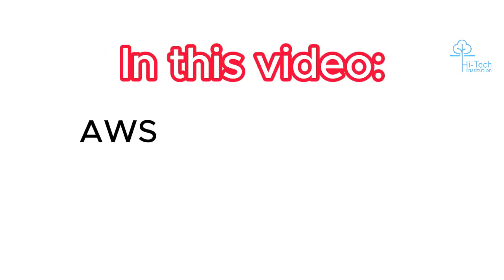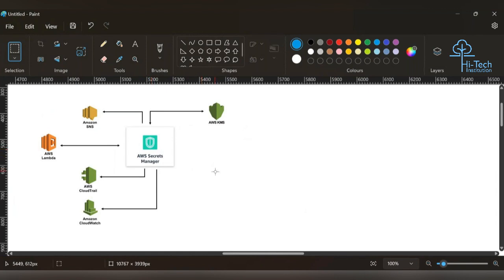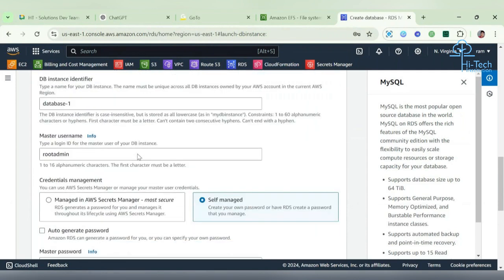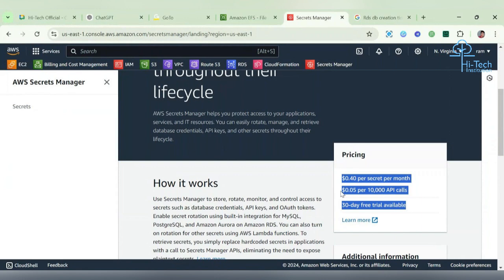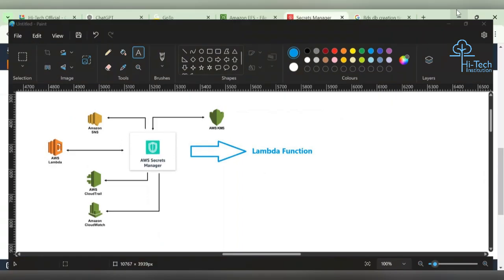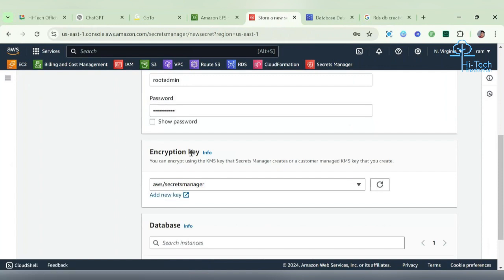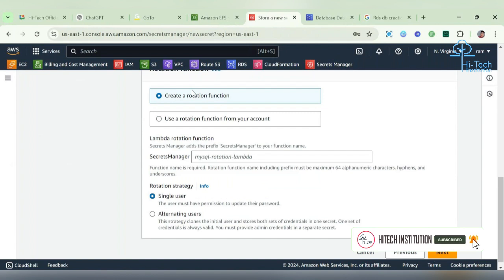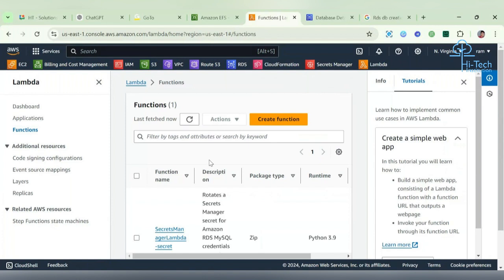AWS Secrets Manager: Managing Credentials and API Keys Securely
Worried about securely managing your API keys and credentials in the cloud?
With AWS Secrets Manager, you can easily store, retrieve, and manage sensitive information like database passwords, API keys, and other secrets without hardcoding them into your applications.

 In this video, we’ll show you how to use AWS Secrets Manager to enhance security, streamline access, and automatically rotate credentials. Learn how to keep your applications secure by integrating Secrets Manager with AWS services.

What You’ll Learn:
What AWS Secrets Manager is and why it’s important
Storing API keys and credentials securely
Automating credential rotation with Secrets Manager
Best practices for integrating Secrets Manager with AWS Lambda, EC2, and other services
Protecting sensitive information in your cloud environment

Hi-Tech Institution